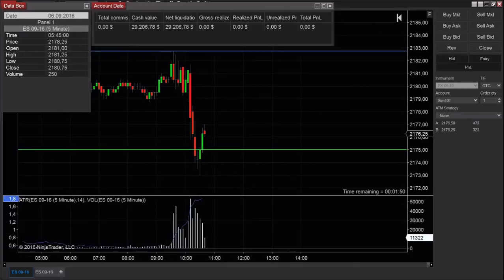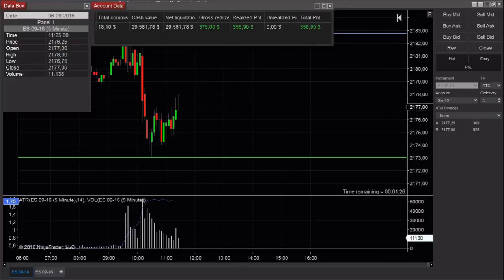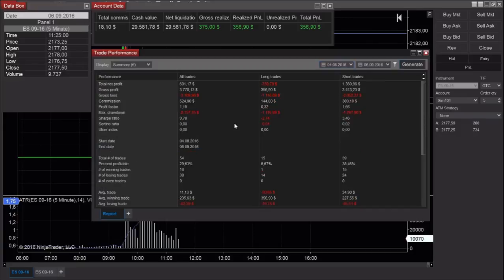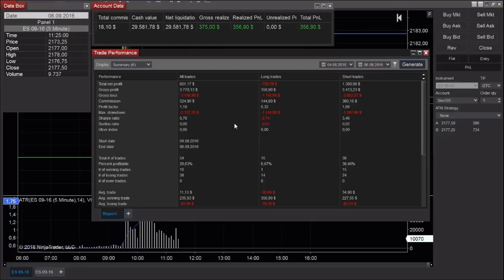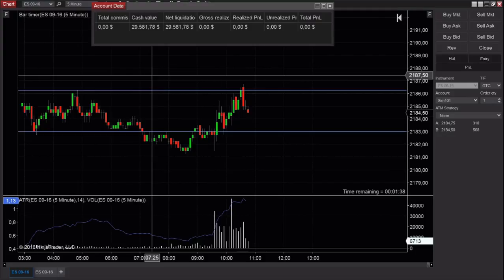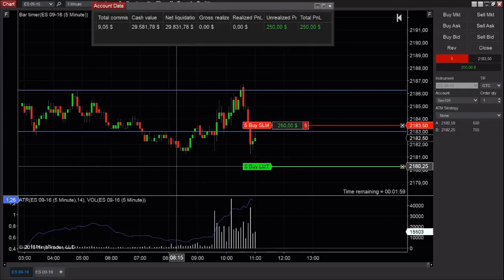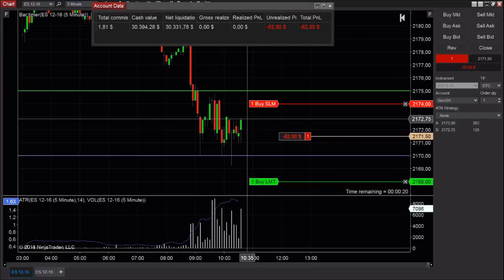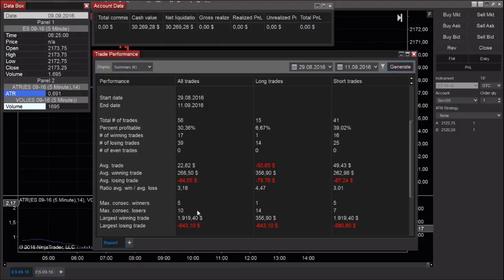Live Trading Room Emini S&P 500 2016 September (week15)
Steven Weidig